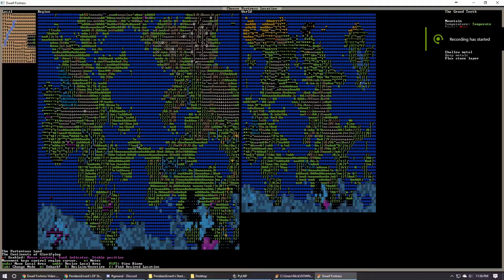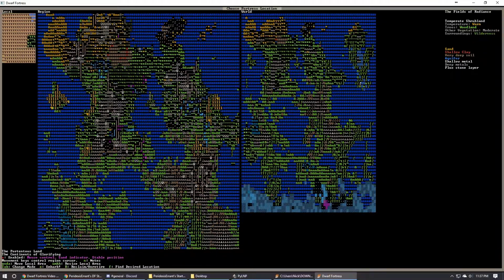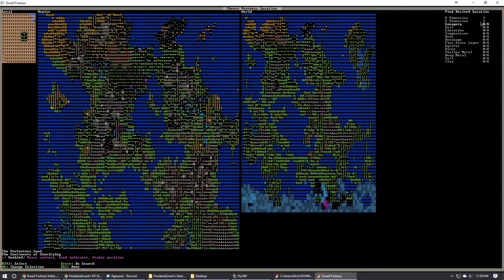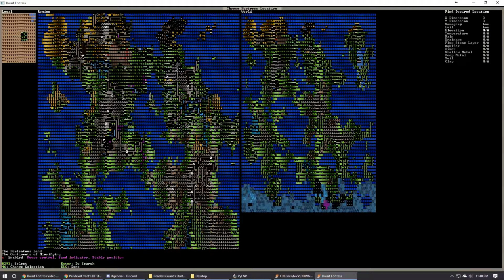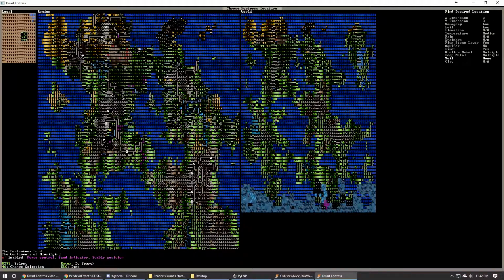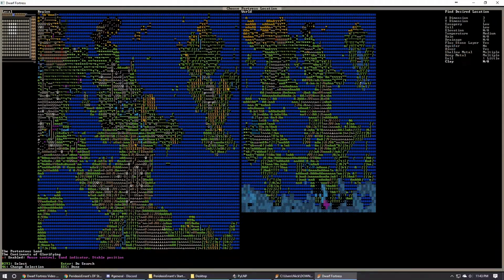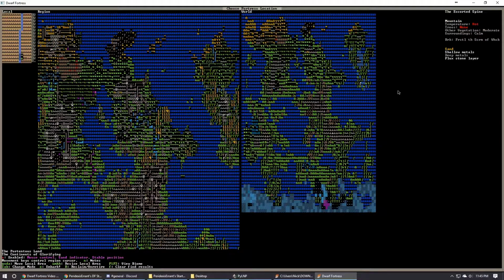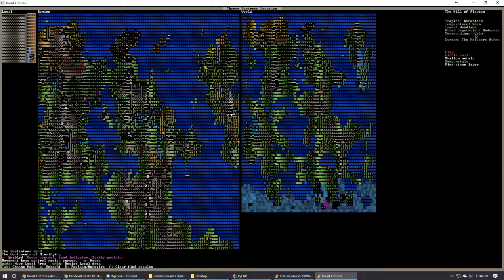Dwarf Fortress Tutorial 003 - Embark Location Selection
How to find the best area to put your new colony.